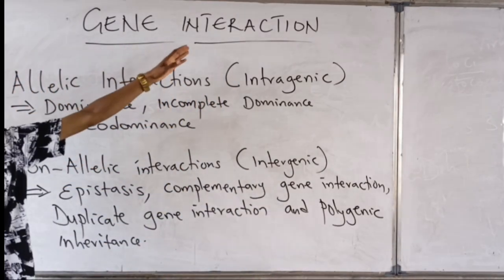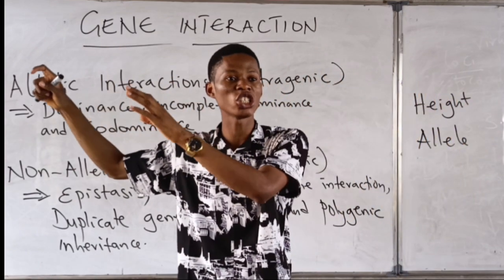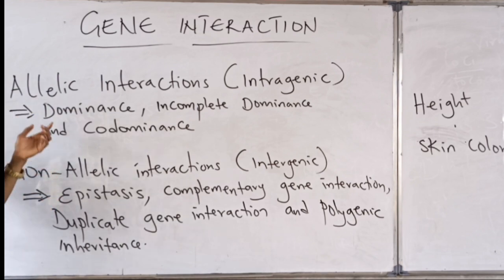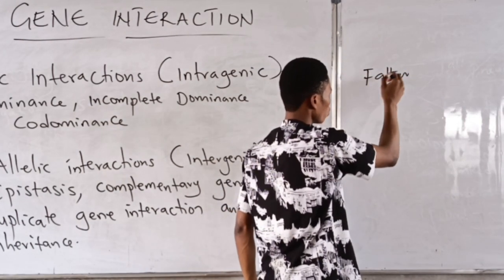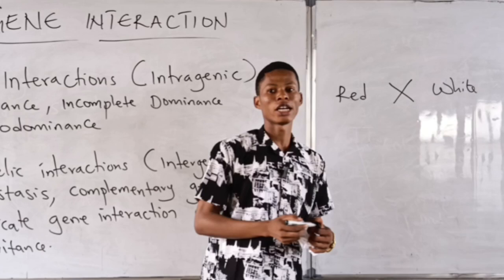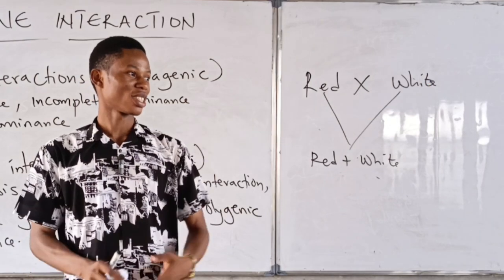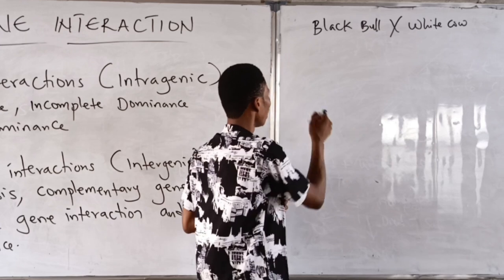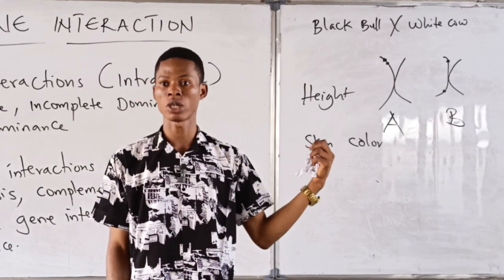Gene Interactions (Allelic and Non-allelic)